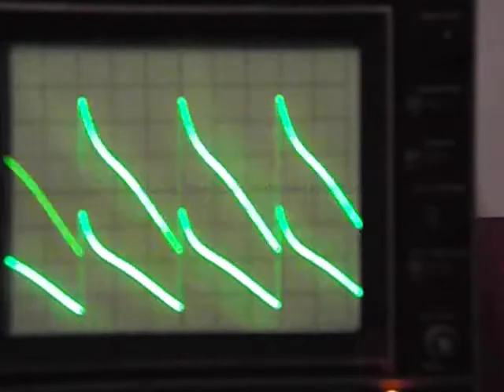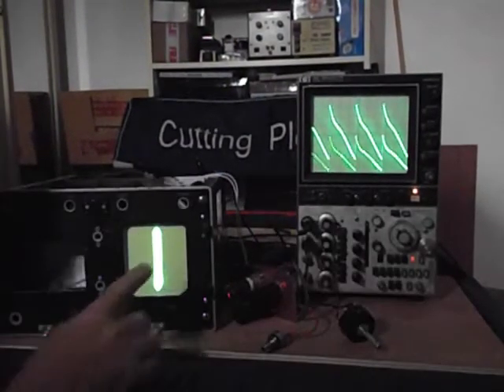Project with the 5FP7 ex RADAR CRT. Part 4. Mains power supply and initial line scan.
The project is to build an old fashioned Slow Scan TV or Narrow Band TV monitor, one that does not use a computer.  As my general interest is in valves, I will try to do as much as possible using the old tech approach.

Two EF91's and an EL84 to drive a home wound audio transformer which output is to the scan coils.

Doing the these practical projects gives me an boost in understanding electronics and keeps the grey cells in working order.